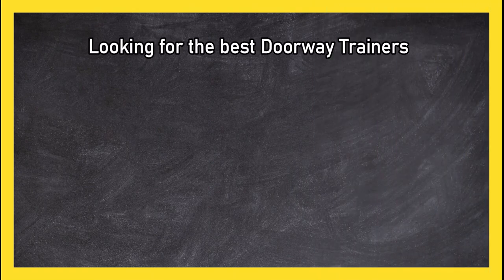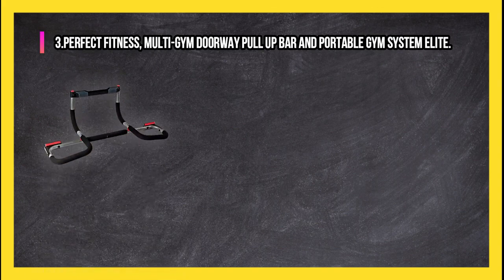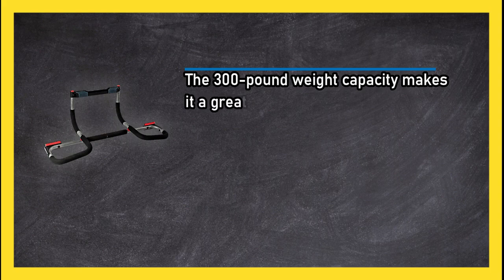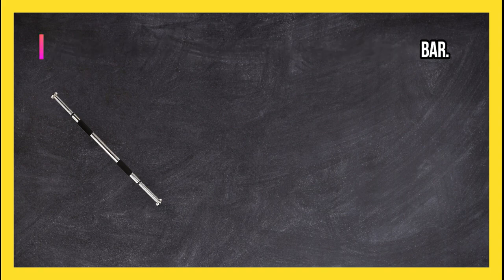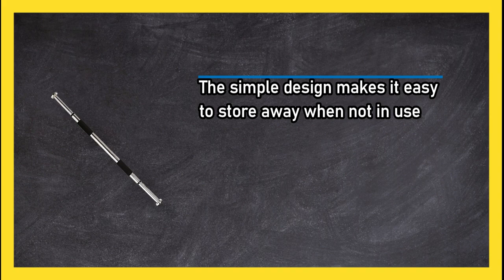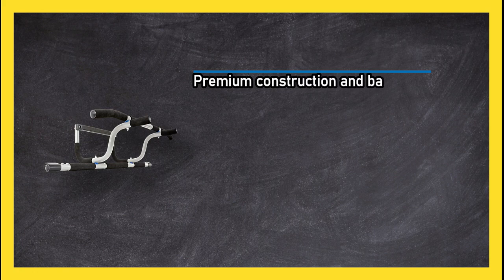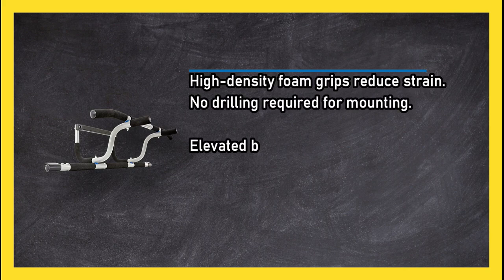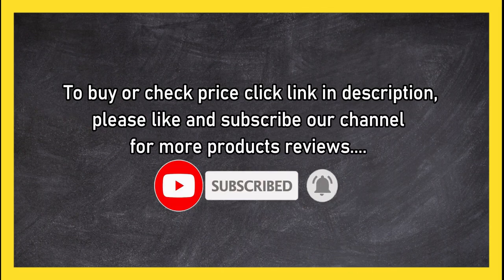The Best Pull-Up Bars in 2023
🌐 ➡️ List of top 3 Pull-Up Bars

1. Ultimate Body Press, XL Doorway Pull-Up Bar.
Check Price : s5zsgP

2. Sunny Health & Fitness, Doorway Chin-Up and Pull-Up Bar.
Check Price : QsO9

3. Perfect Fitness, Multi-Gym Doorway Pull Up Bar and Portable Gym System Elite.
Check Price : fjanPKq

0:00 Top 3 Best Doorway Trainers
0:25 Perfect Fitness, Multi-Gym Doorway Pull Up Bar and Portable Gym System Elite.
1:00 Sunny Health & Fitness, Doorway Chin-Up and Pull-Up Bar.
1:39 Ultimate Body Press, XL Doorway Pull-Up Bar.